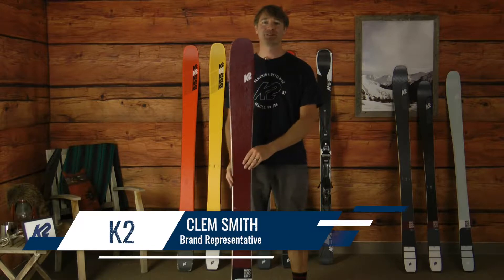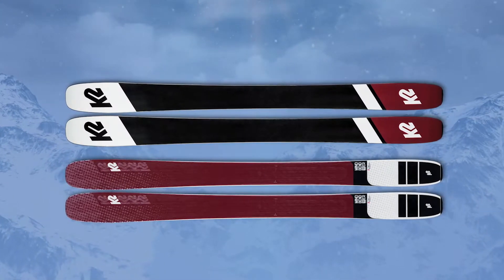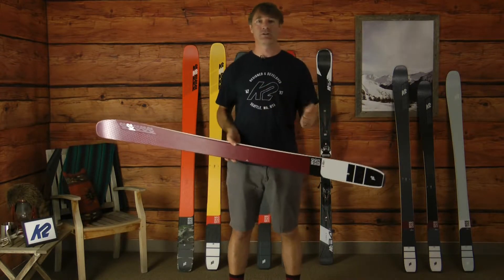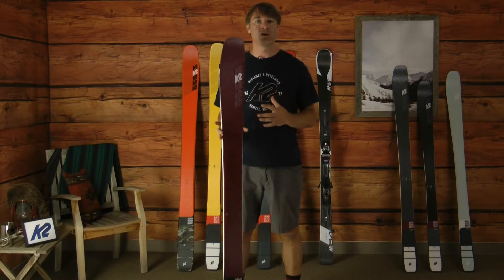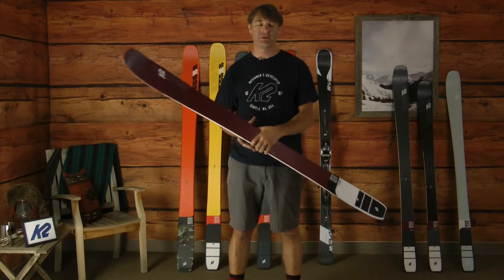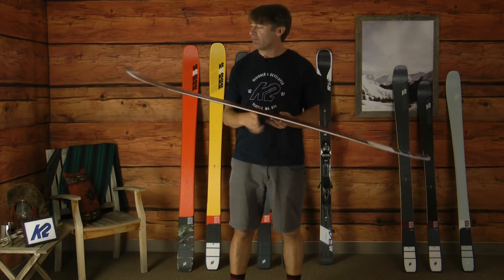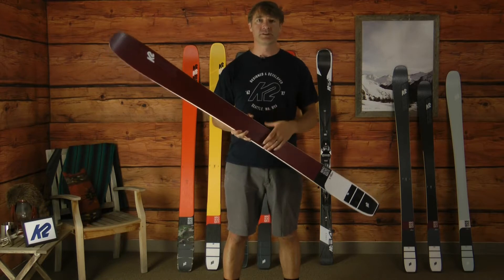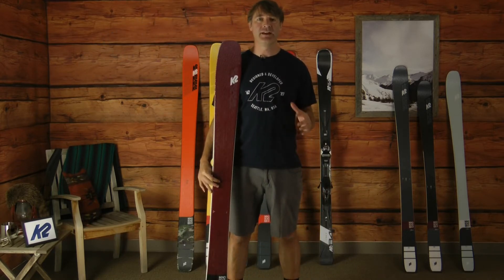K2 Mindbender 106 C Alliance Skis - Women's 2020 Review